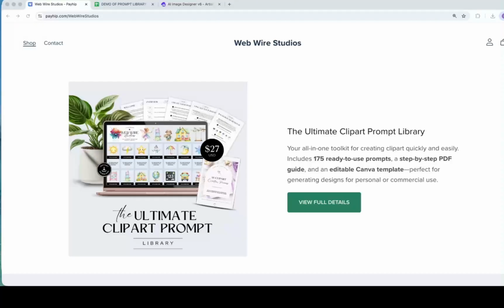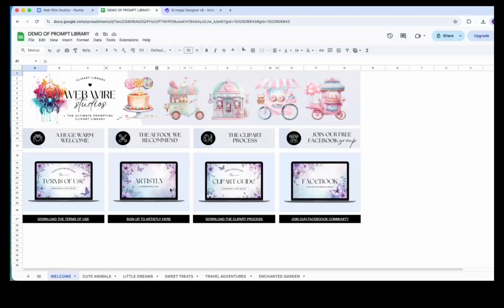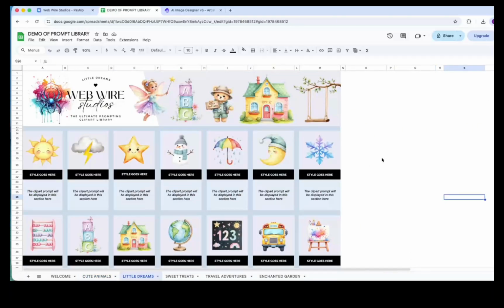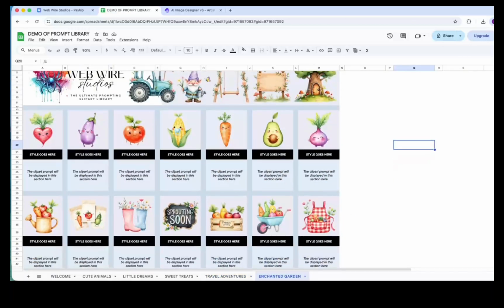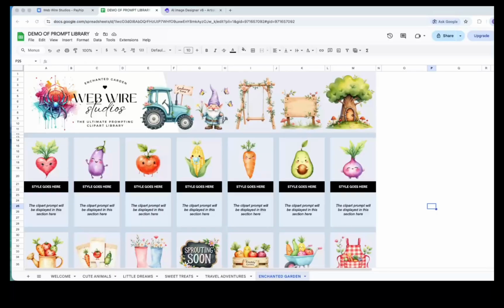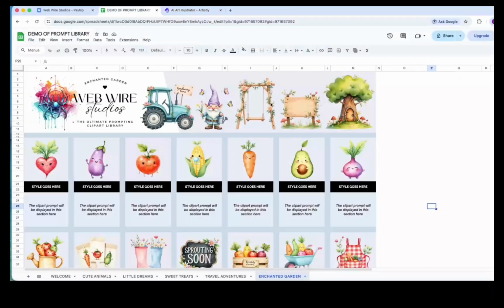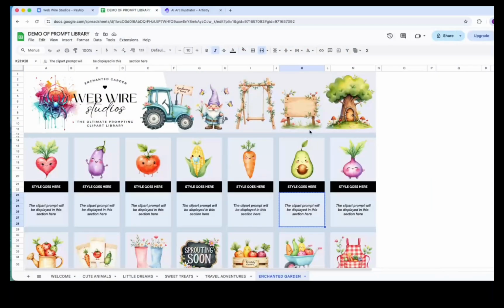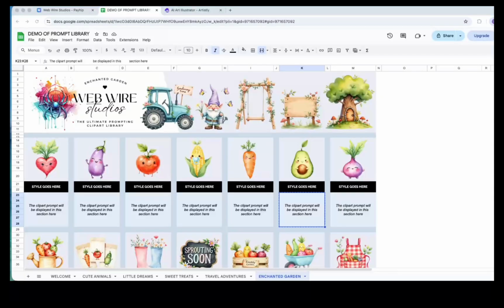Clipart Made Easy with the Ultimate Prompt Library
✨ I’m so excited to share my brand new Ultimate Clipart Prompt Library! If you’ve ever wanted to create clipart but get stuck on what prompts to use, this might just be the tool you’ve been looking for.